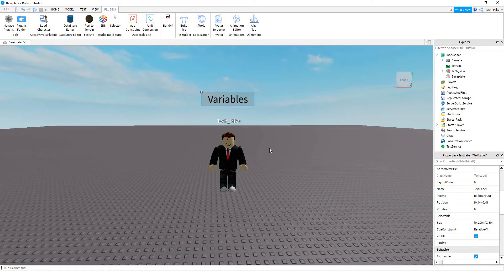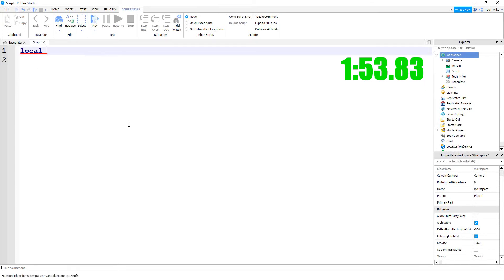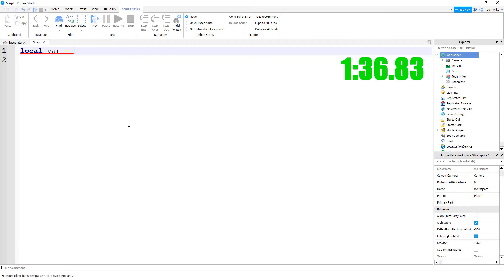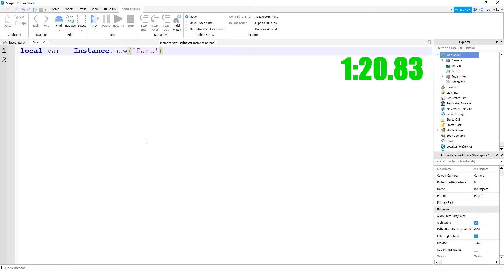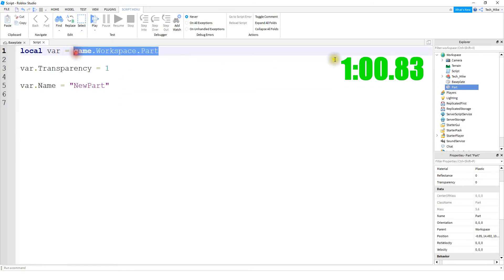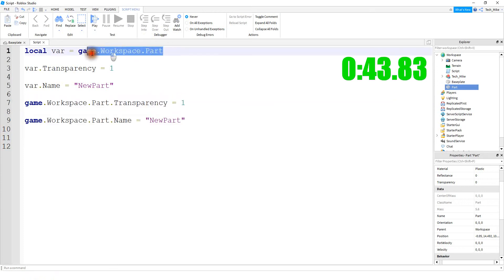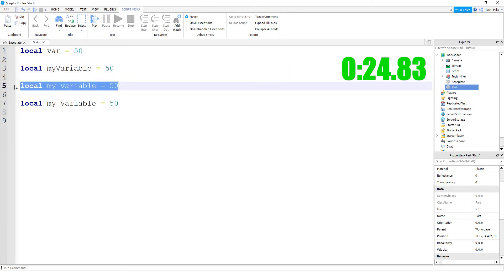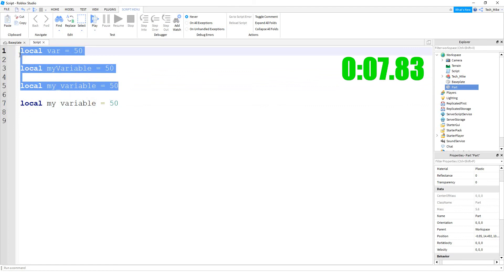Learn Roblox Studio in 2 Minutes - Variables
In this video I show you the basics on how to create variables, what are some different things they can store, how they can be used, and some best practices for naming variables in Roblox Studio!